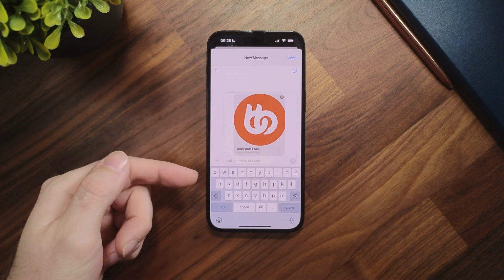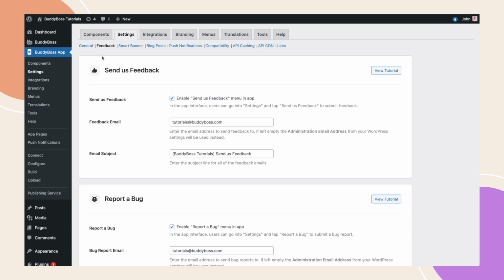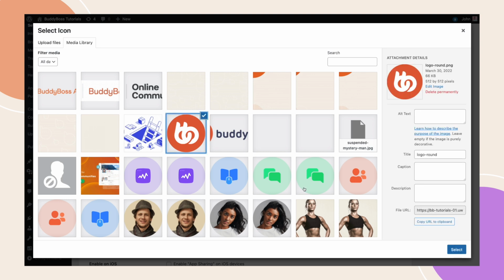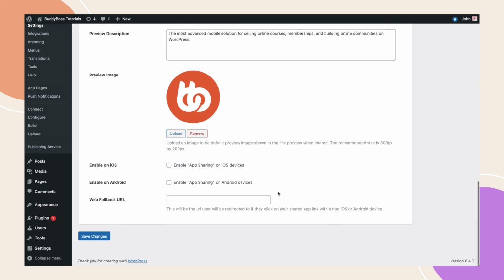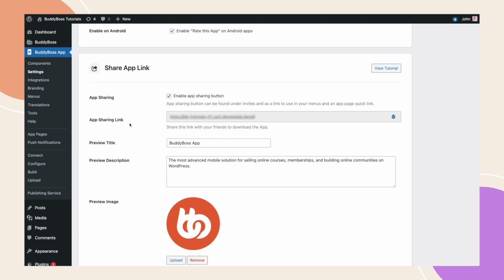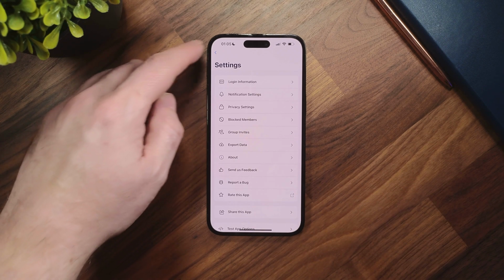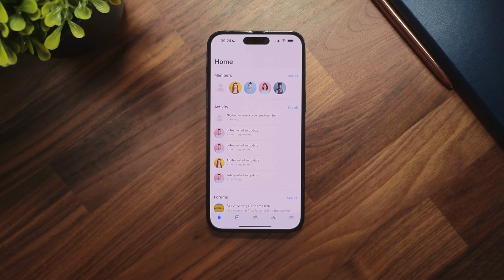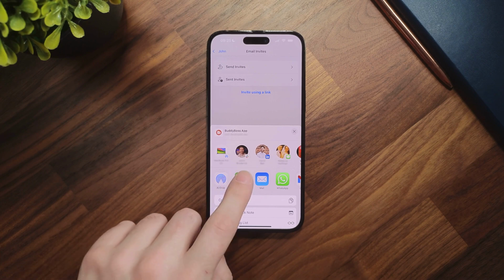Simplify Sharing & Drive Engagement with BuddyBoss App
App Share Links take our Email invitations further by allowing users the ability to invite contacts to download the app through the in-built sharing feature, such as Facebook, WhatsApp or SMS.

Ready to boost your community growth and app sign-ups today? Let’s jump into the admin and start to configure this new feature.

Timestamps
[00:00] Intro
[00:39] Enable and Configure the App Share Link Feature
[02:15] Feature Demonstration
[03:03] Outro

BuddyBoss provides you with the software and tools you need to help you sell memberships, and courses, and build online communities.